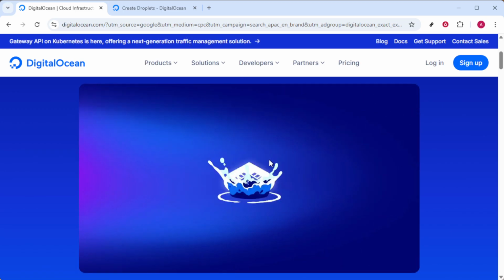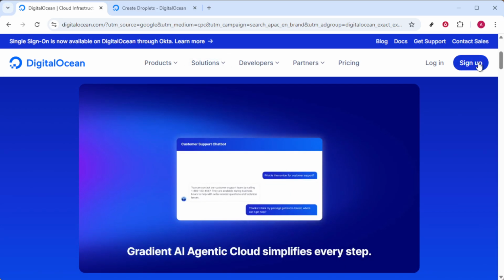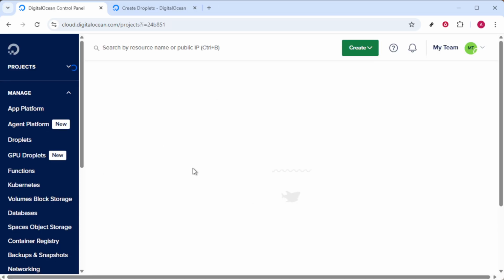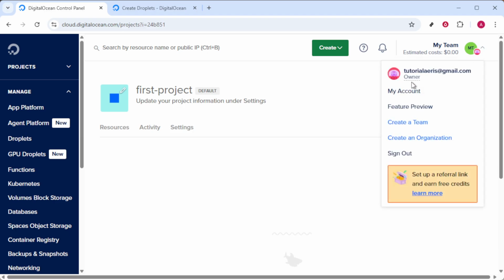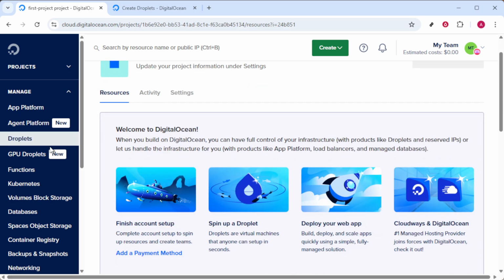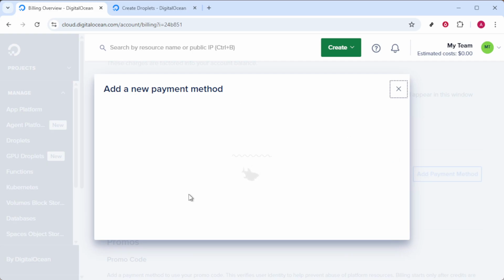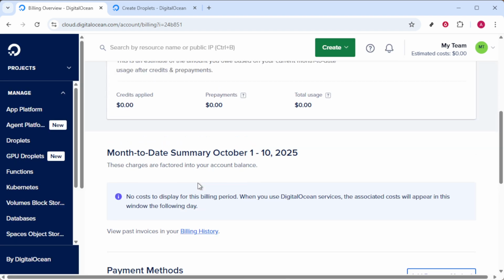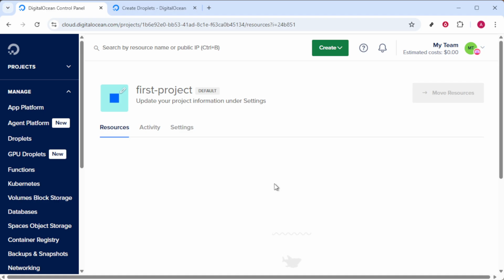How To Create a DigitalOcean Account (Step by Step)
Learn how to create a DigitalOcean account step by step with this easy beginner’s tutorial. Perfect for developers, students, and website owners who want to start hosting projects on the cloud. Follow our simple guide to sign up, verify your email, add a payment method, and set up your first droplet quickly.